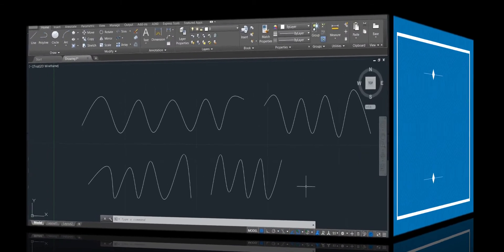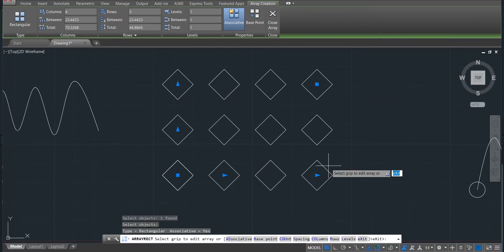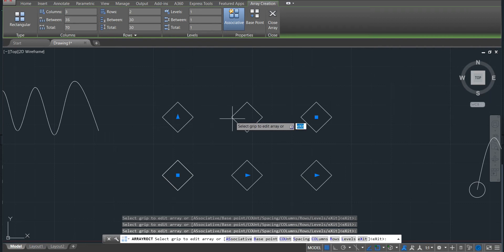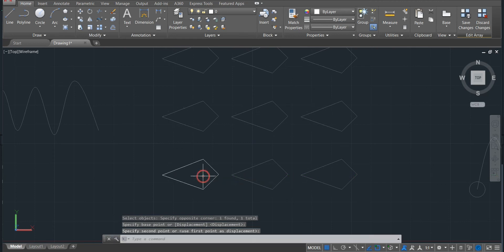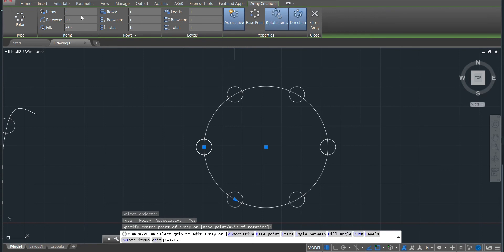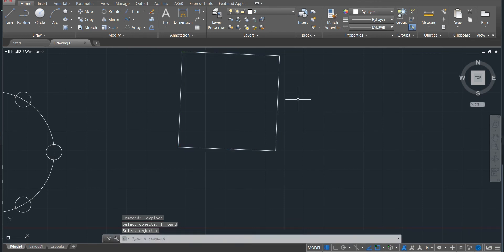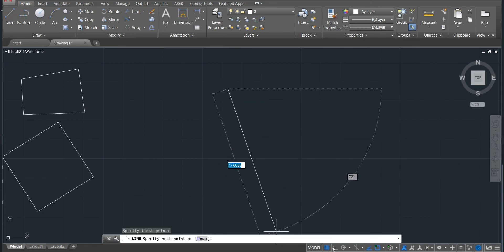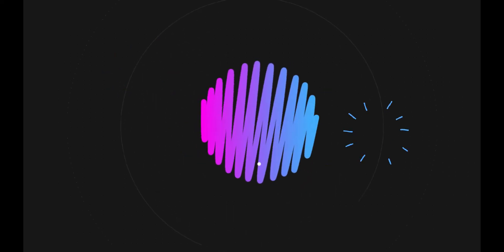Lesson 8 of 50 Modify Commands Part 3 In AutoCAD for Mechanical Engineering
Full tutorial in AutoCAD for Mechanical Engineering. In this Video I explain Modify Commands part 3(Blend Curves, Explode, Rectangular, path and polar Array and offset  ). This is a complete course of 50 videos all free.